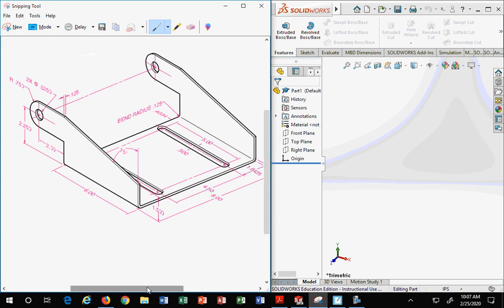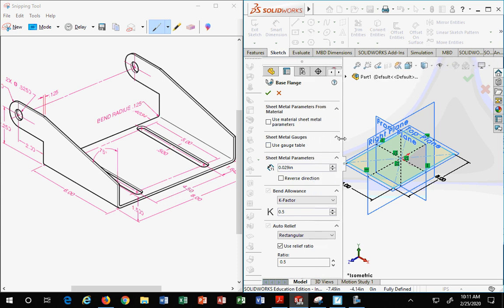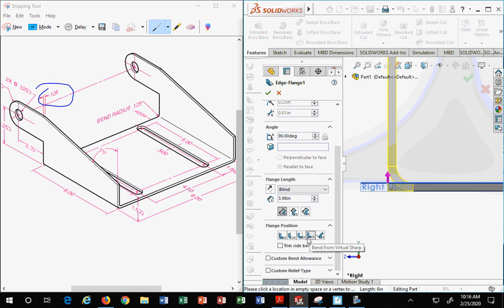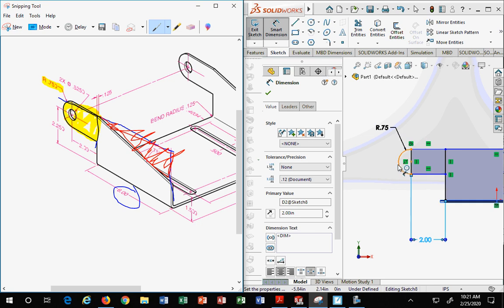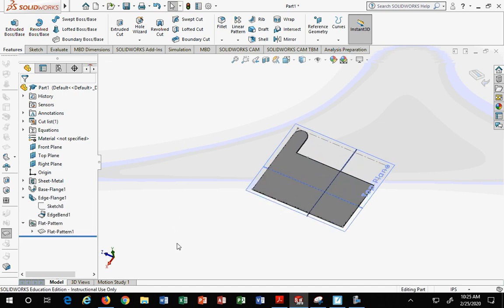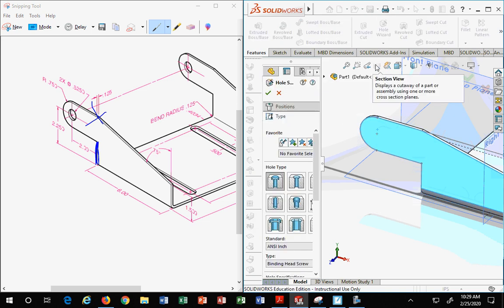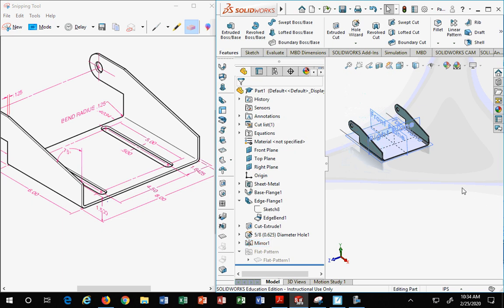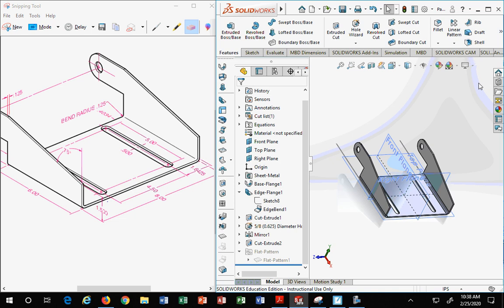Sheet metal Basics in Solidworks - Part 1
Here is a video from my lecture on how to build a basic part in Solidworks to be a sheet metal part.